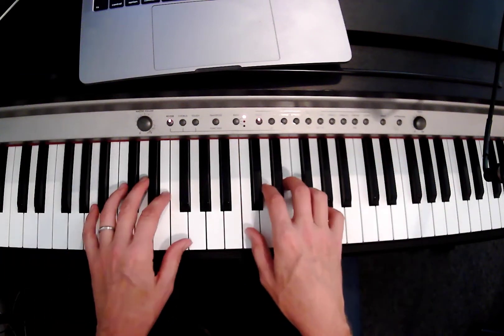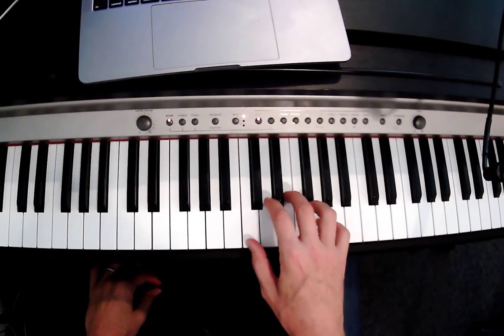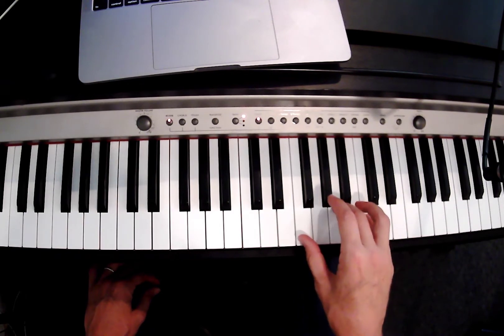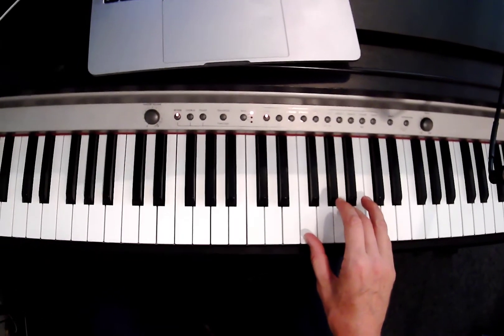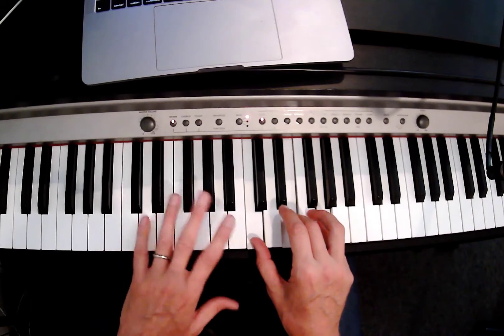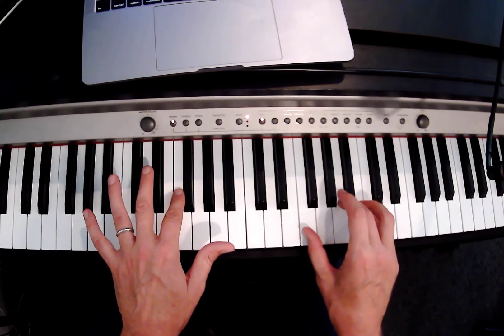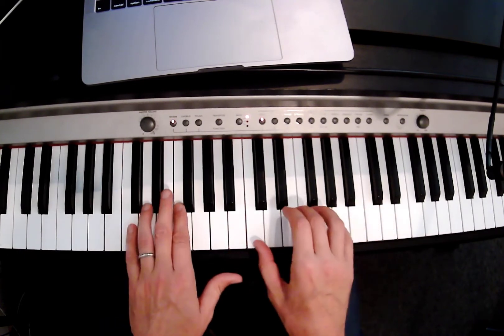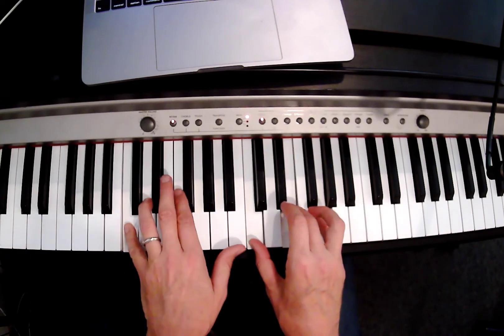C, F, and G Root Position Piano